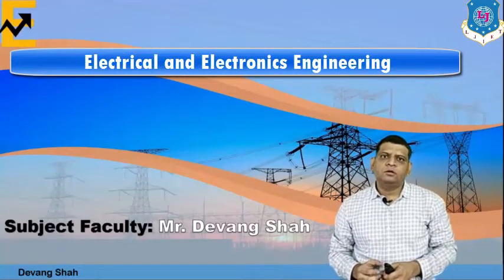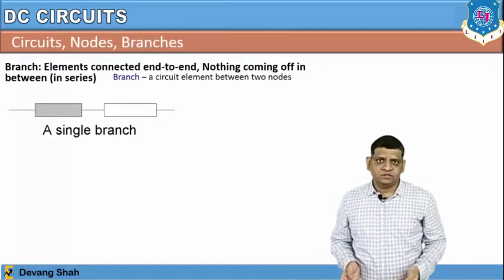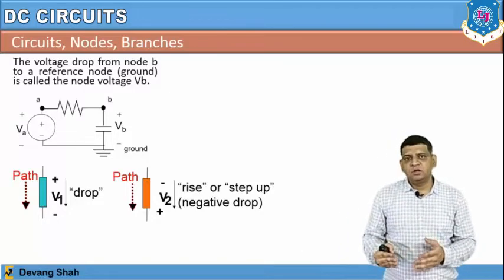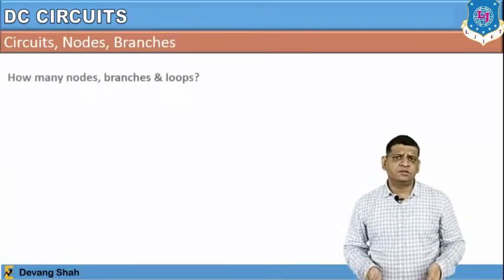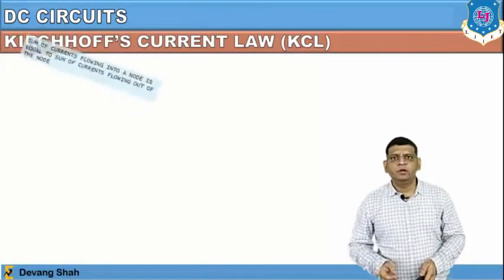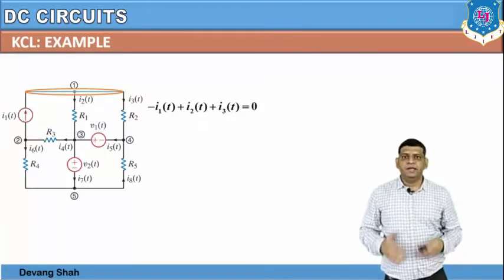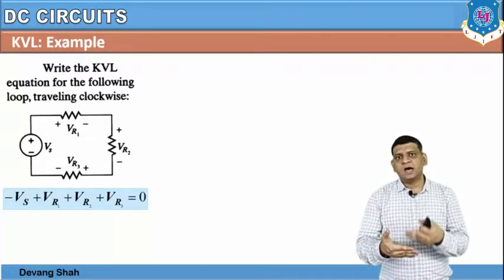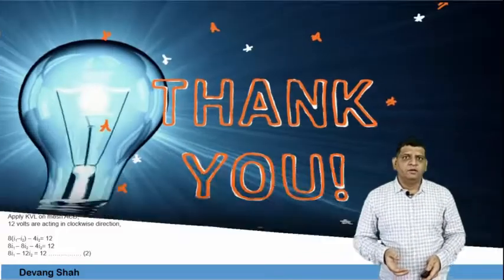Lec-03 Kirchhoff's Current and Voltage Laws| Electrical & Electronics Eng| First Year Engineering